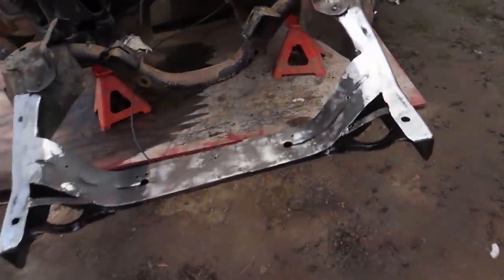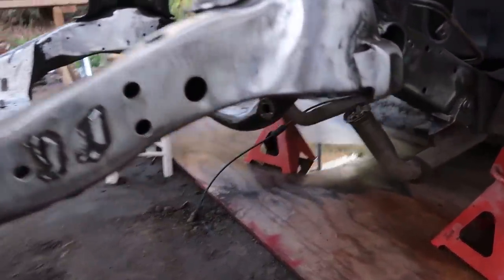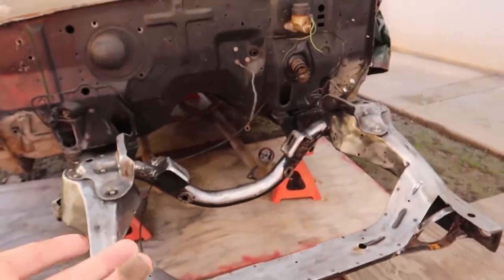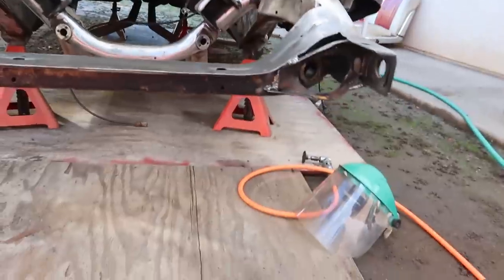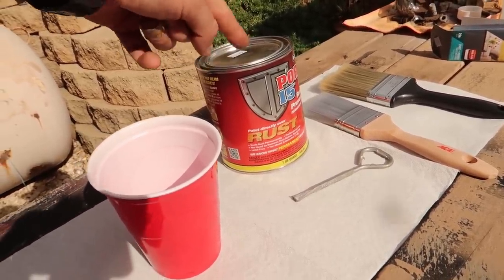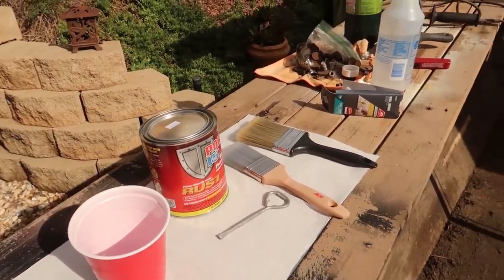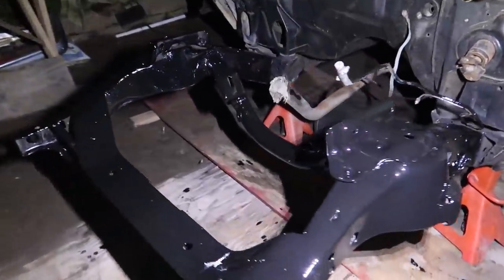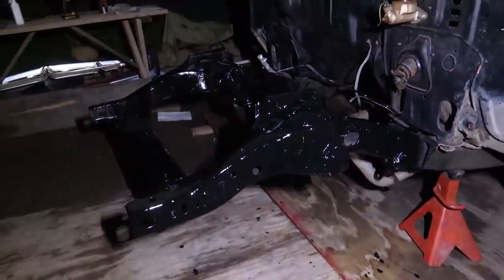Professionally Painting ANY Car Frame For UNDER $100!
SEND ME STUFF! (If you want)
TheCraig909
Ramona, Ca
92065